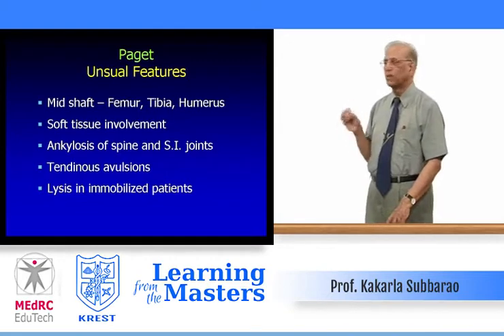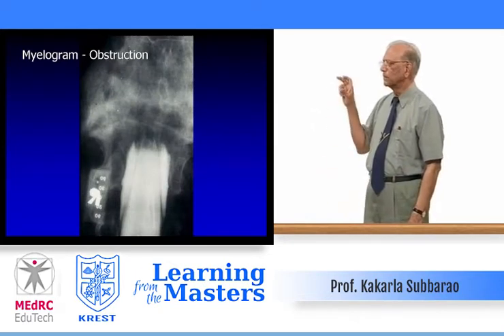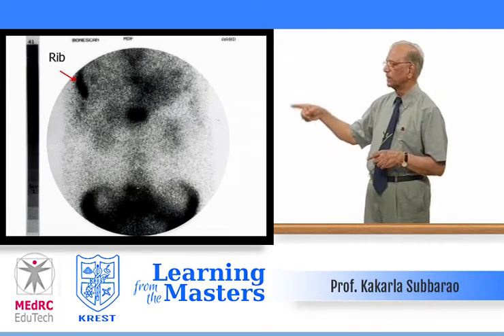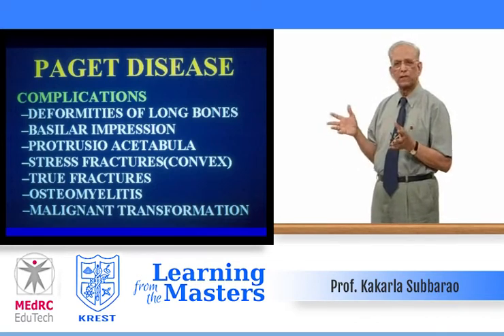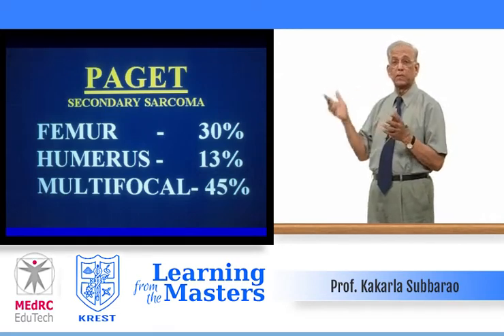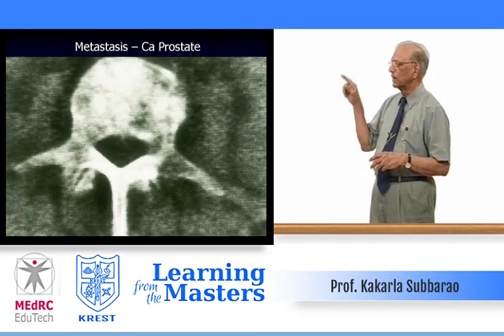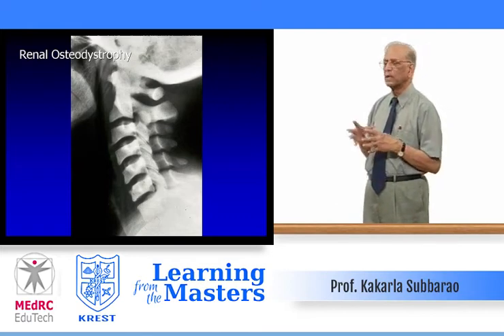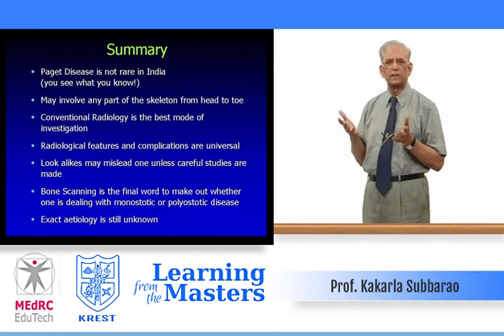Paget Disease Part 2